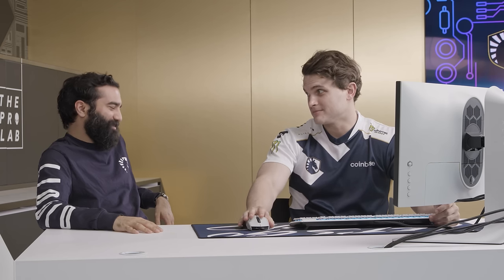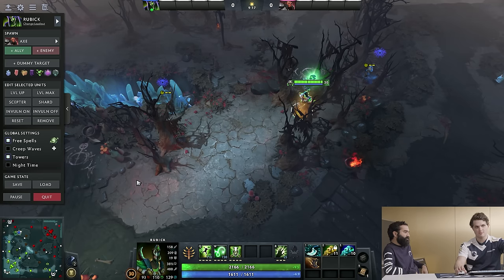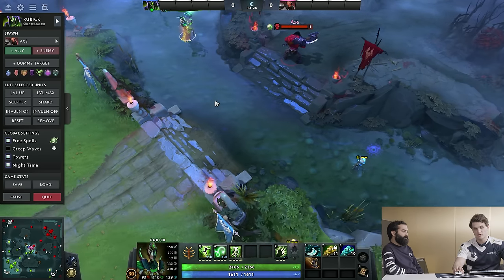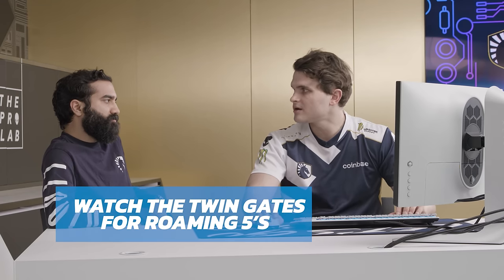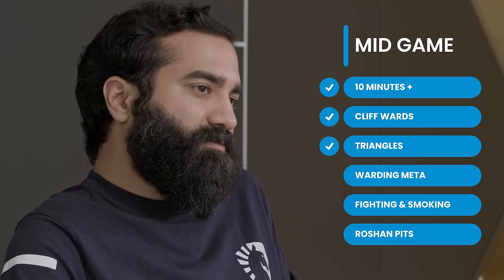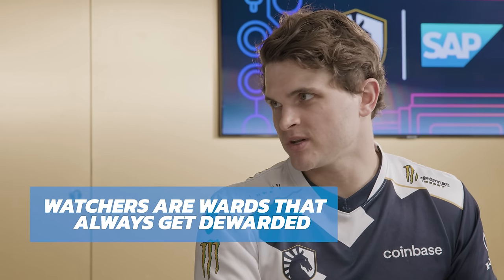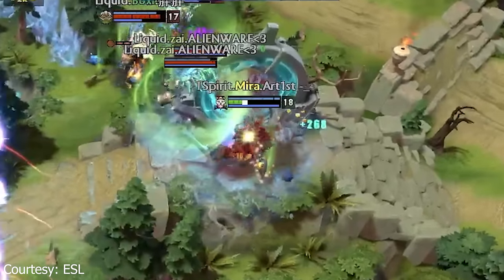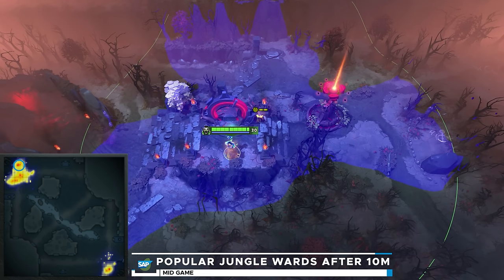The Ultimate Dota2 Warding Guide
The International may be over but the content isn't stopping!

0:00 Intro
0:42 Pull Camps
3:51 Mid Lane
6:40 Twin Gates
10:17 10 Minutes+
12:09 Cliff Wards
13:17 Triangles
15:03 Warding Meta
16:29 Fighting & Smoking
18:05 Roshan Pit
21:16 High Ground
24:25 Vision Battles
26:50 Lane Wards